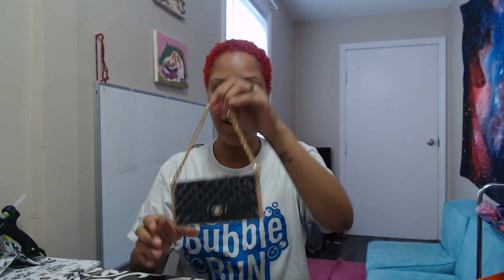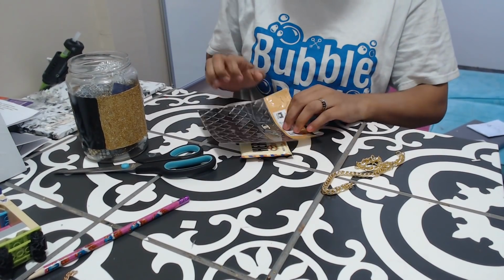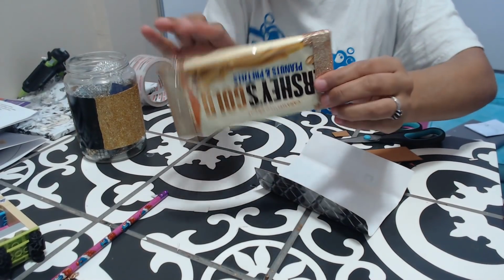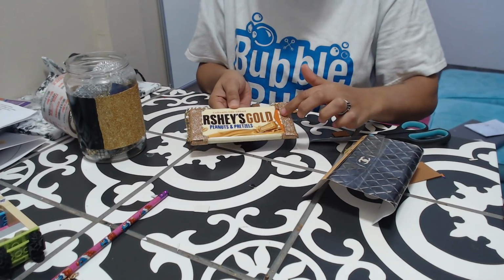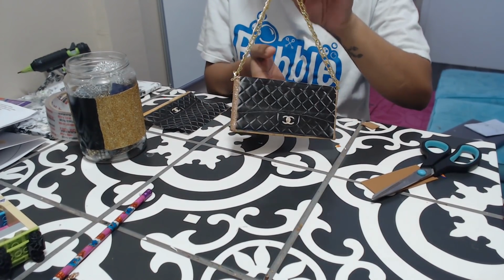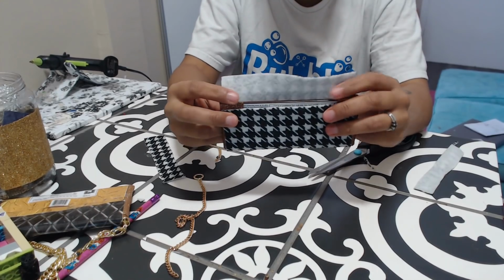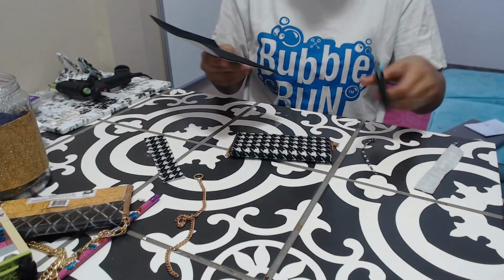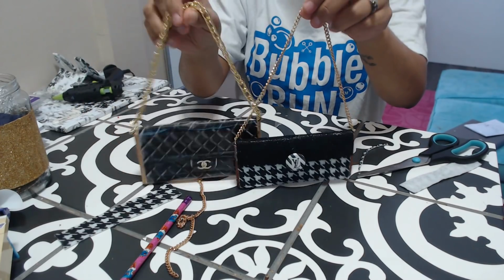DIY Candy Bar Purse 2 different ways